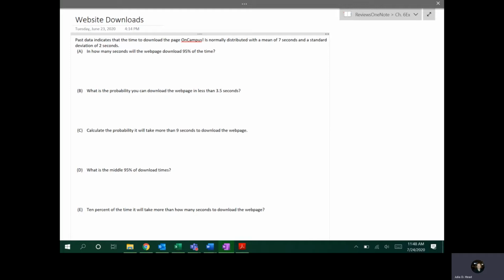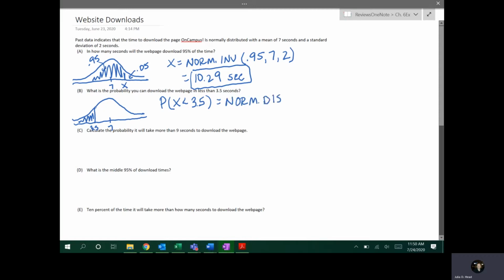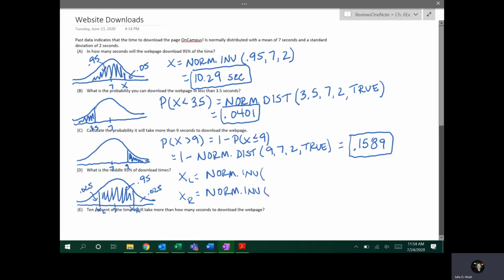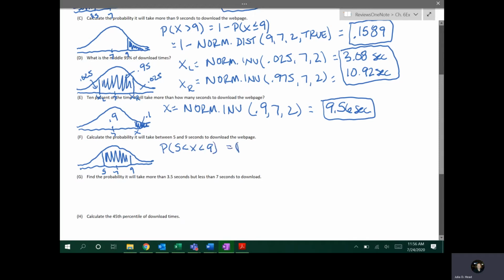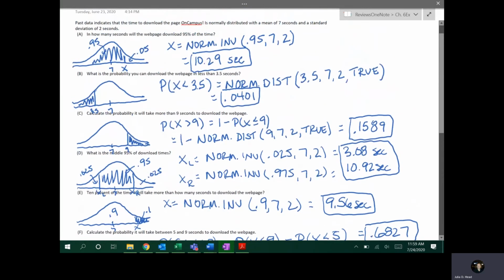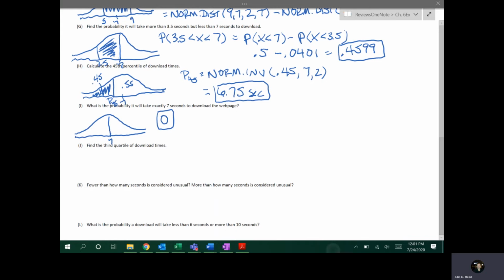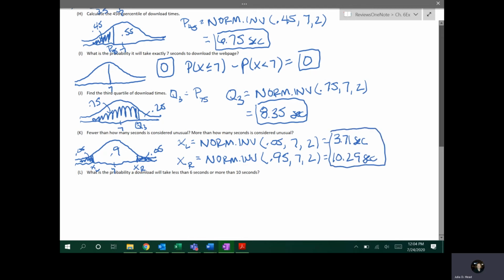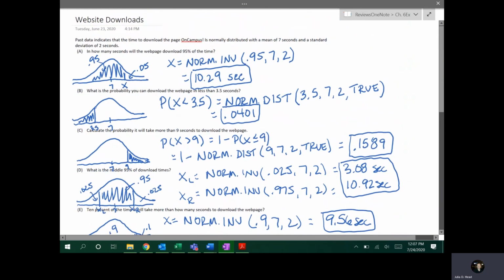6-2 Non-Standard Normal Distribution (Download Times)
A normal distribution question that asks practically everything about normal distributions except those that relate to the CLT.